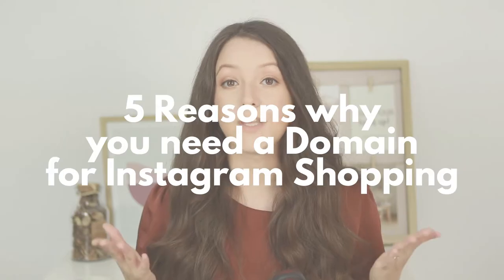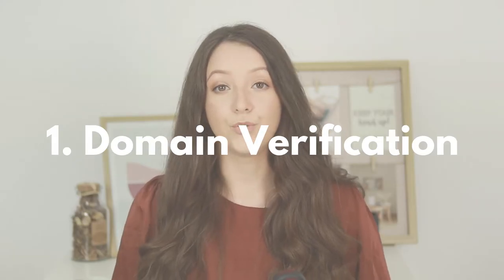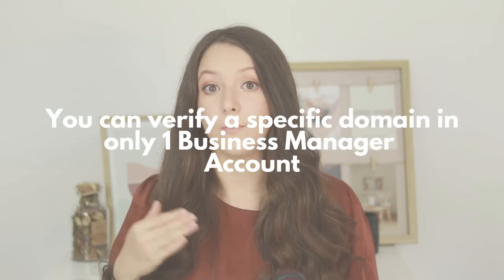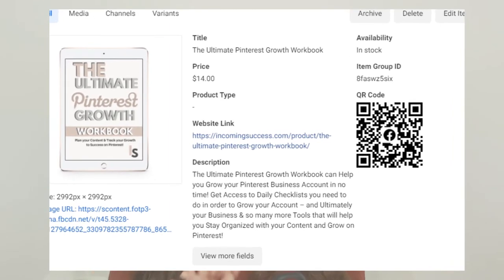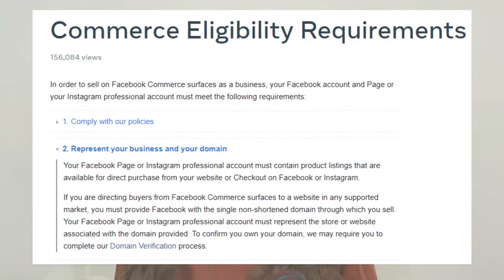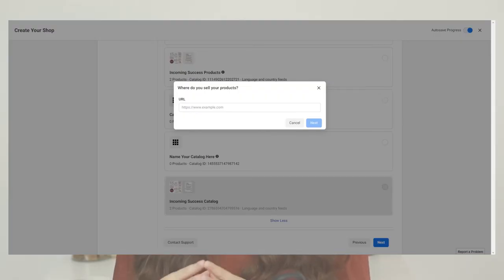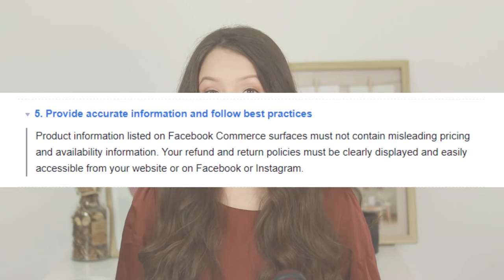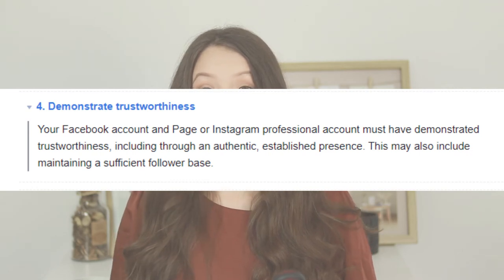5 Reasons Why you Need a Domain for Instagram Shopping - Can you get this feature without a Website?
In this video, I will answer my probably most asked question about the Instagram Shopping / Tagging feature: Can you get approved for this without having a Domain or Website that you own?

For some platforms, it has worked before, but after a while, Facebook closed their shop, as the 'products were unavailable on their website'.

So, today, I will share why you need a Website with a Unique Domain for Instagram Shopping and to activate Product Tags in your Feed Posts and Stories.

Timestamps:

00:00 - 00:15 Can you get Instagram Shopping without a Domain or Website?
00:16 - 00:35 Why you Need a Domain you can verify
00:36 - 01:23 Facebook Domain Verification
01:24 - 01:52 Products in the Facebook Catalog
01:53 - 02:34 Facebook Commerce Manager
02:35 - 02:57 Instagram & Facebook Shopping Application
02:58 - 03:28 Setting up Returns in Facebook Commerce
03:29 - 03:55 Instagram Shopping Eligibility Requirements
03:56 - 04:24 Other Ecommerce Platforms
04:25 - 04:44 Outro